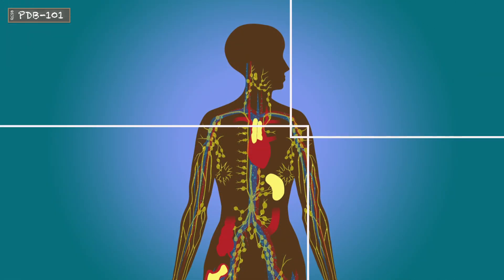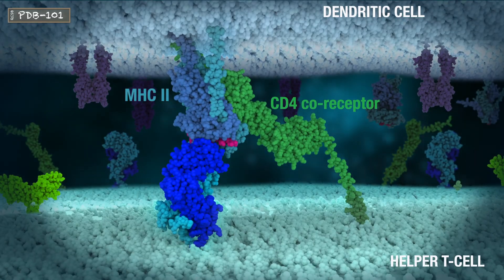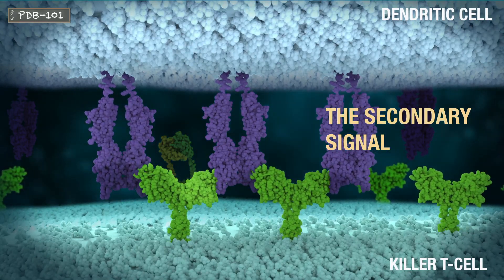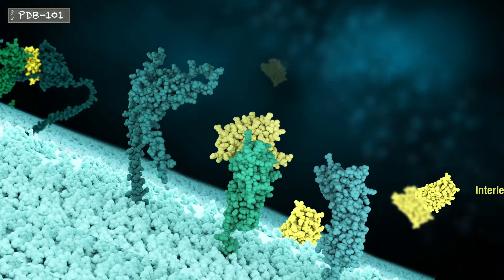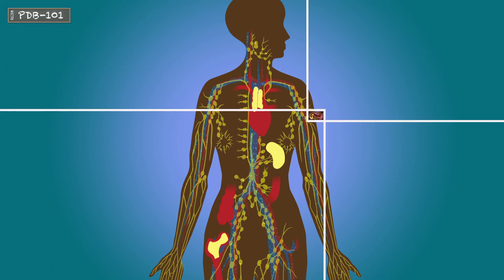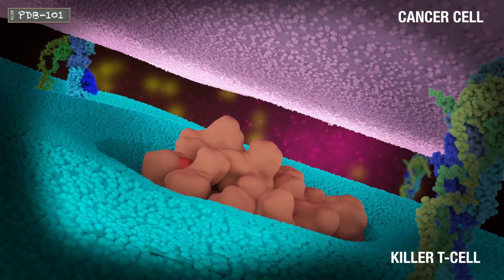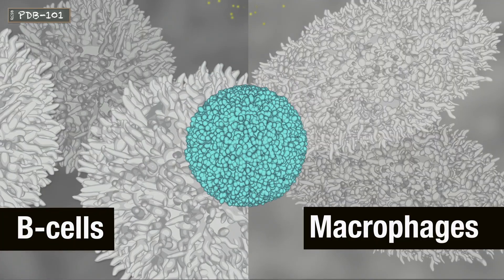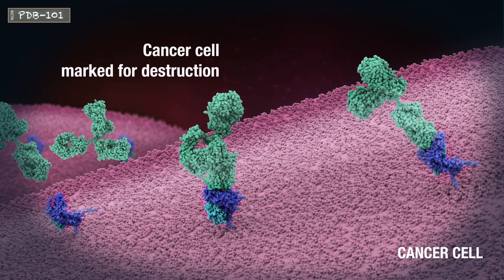Immunology and Cancer 2: T-cell Activation and Action (from PDB-101)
This three-part series explores the human immune response to cancer focusing on cellular and molecular details of the process. Part 1 showcases the process of antigen harvesting by dendritic cells and later the T-cell maturation process. Part 2 focuses on T-cell activation and demonstrates the mechanisms by which the immune system destroys the cancer cells. Part 3 focuses on the immune checkpoints - a mechanism by which the immune system terminates the immune response and later describes the immune checkpoint therapies used in cancer treatment.

The full series with additional resources is available on PDB-101 The series is also available in Spanish

Video Guide
0:09 Primary signal in Killer and Helper T-cell activation
0:32 Secondary signal in T-cell activation
0:45 T-cells proliferation
1:11 Killer T-cell action – destruction of cancer cells
1:38 Helper T-cell action – activation of B-cells and Macrophages

Video Credits
Story by
Ethan Cartagena (Spring 2022 RCSB PDB Intern)

Story Support
Steven C. Almo (Albert Einstein College of Medicine), Stephen K. Burley (RCSB PDB), Paul Craig (RIT), David Goodsell (RCSB PDB), and Maria Voigt (RCSB PDB)

Animation and Video Editing
Maria Voigt (RCSB PDB)

Narration
Emma Chavez (Summer 2022 RCSB PDB Intern)

Sounds
Pixabay.com

This video features experimental structures from the Protein Data Bank along with Computed Structure Models from the AlphaFold DB. Visit rcsb.org to explore these structures in 3D.
MHC class I: 1HSA, AF_AFP01889F1
T-cell Receptor: 1TCR, 2HAC
CD8 Co-receptor: 1AKJ, AF_AFP01732F1
B7/CTLA-4 Complex: 1I8L, 1I85
B7: AF_AFP42081F1
CTLA-4: AF_AFP16410F1
Interleukin-2 Receptor: 2ERJ, AF_AFP01589F1, AF_AFP14784F1, AF_AFP31785F1
Perforin: 6SB3, 8A1D
Granzyme: 2ZGC
Antibody/MHC class I Antigen Complex: 3UO1
Immunoglobulin: 1IGT